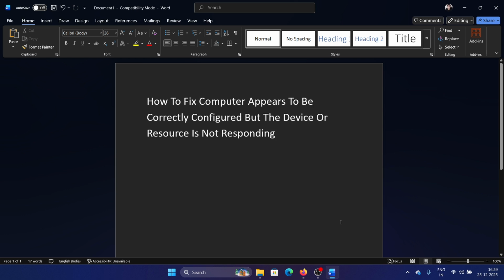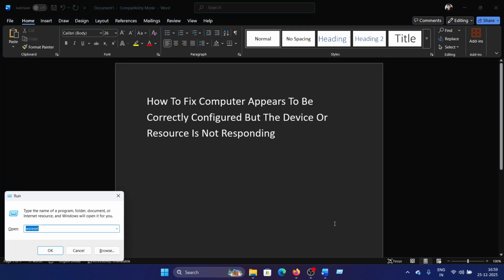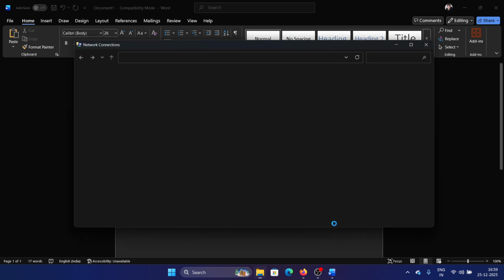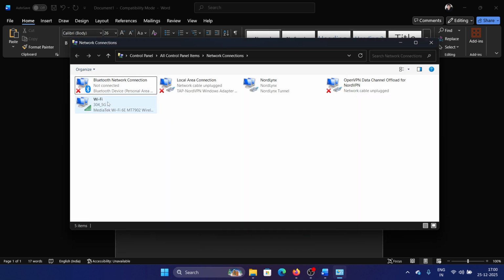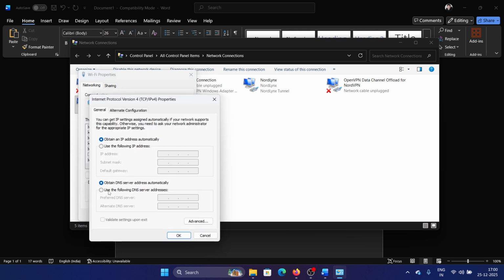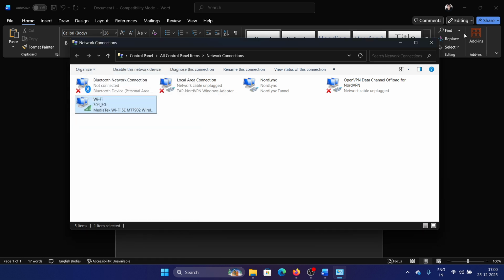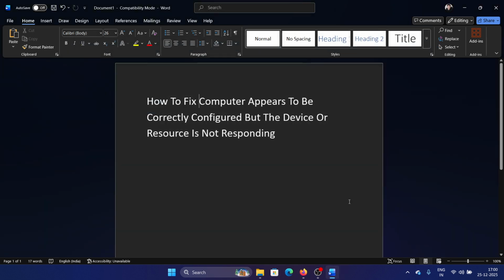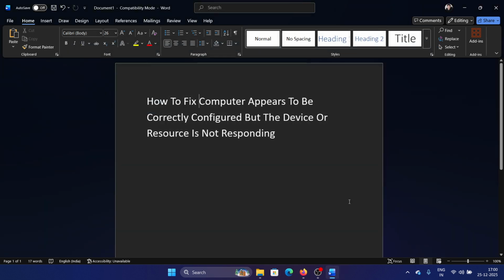How To Fix Computer Appears To Be Correctly Configured But The Device Or Resource Is Not Responding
Video Title :  How To Fix Computer Appears To Be Correctly Configured But The Device Or Resource Is Not Responding

If you wish To Fix Computer Appears To Be Correctly Configured But The Device Or Resource Is Not Responding then please watch this video.